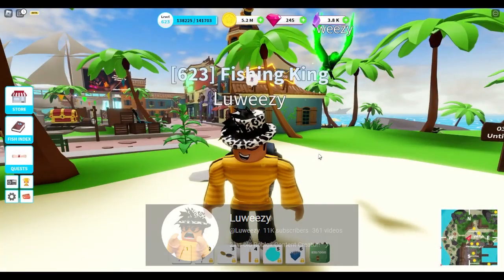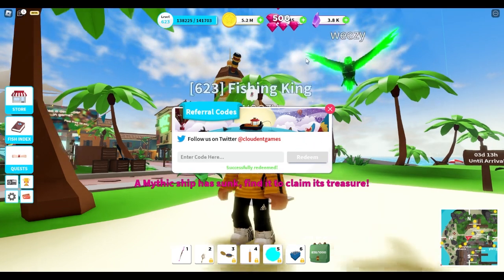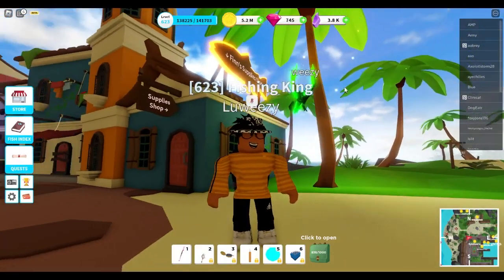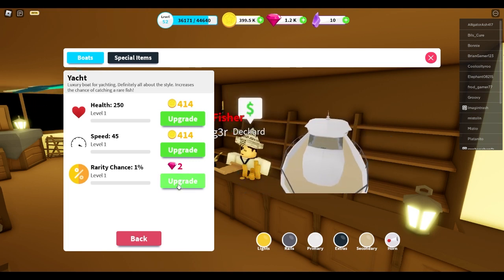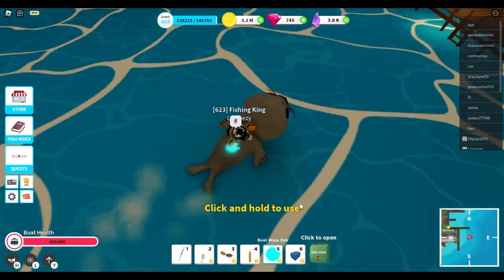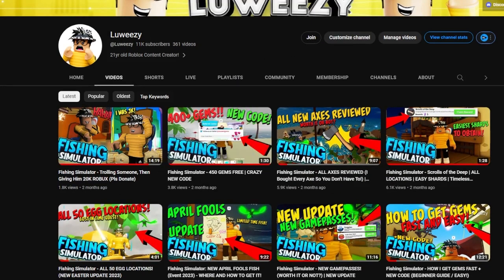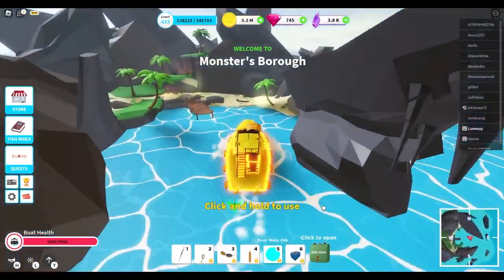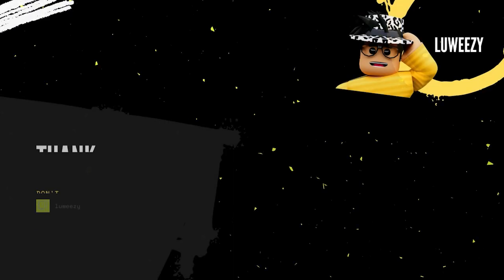Fishing Simulator - NEW GEMS CODE | (WHAT TO BUY / EASY TRICK!)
in this roblox fishing simulator video, we have a new games code for free 500 gems using this code! I also SHOW YOU what to buy with/using your gems! &/or what to save up for in this fishing simulator game! Including this tip/trick/advice using the warp orb in roblox fishing simulator!